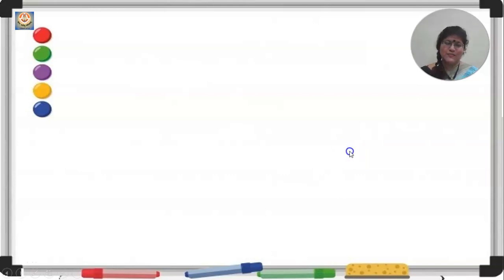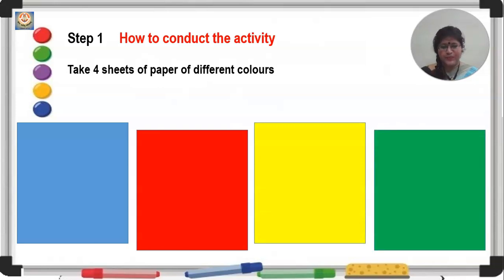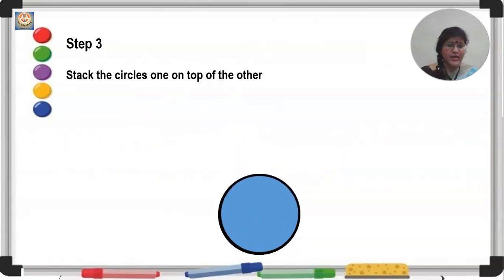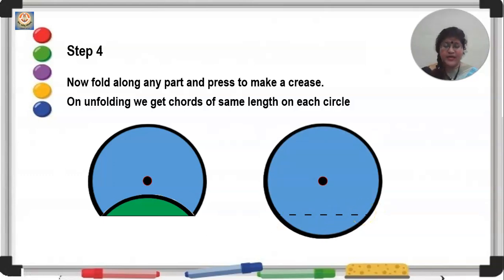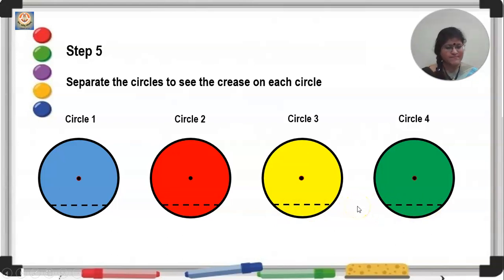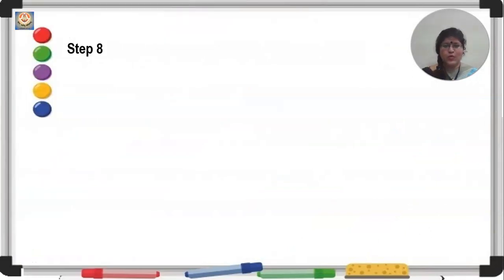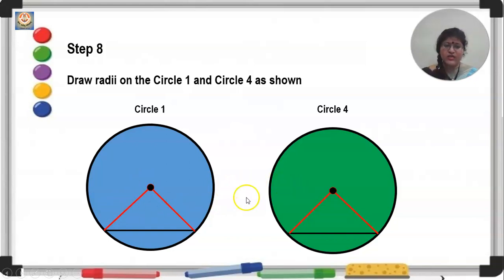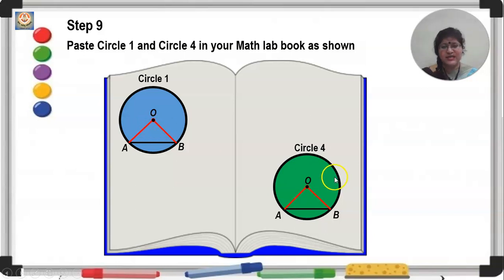Class 09 Maths Geometry MathLab Activity on Circles 06 Oct 2020